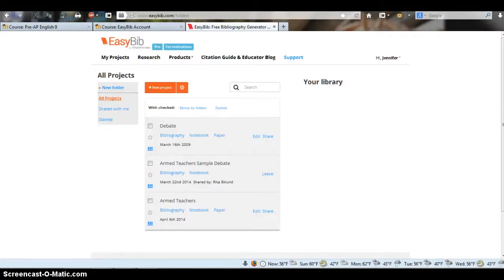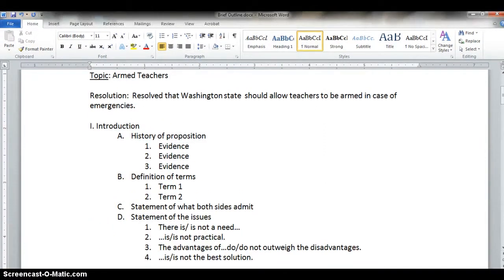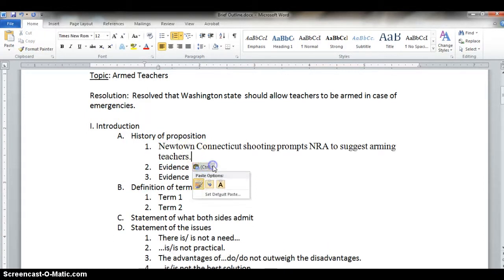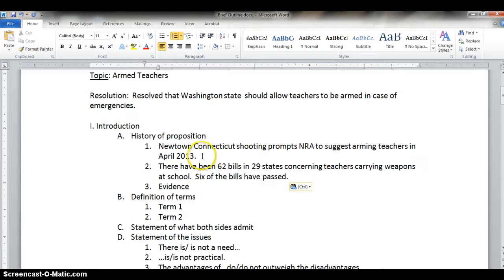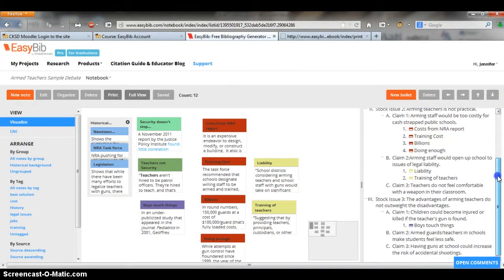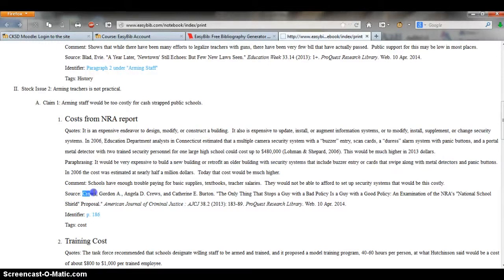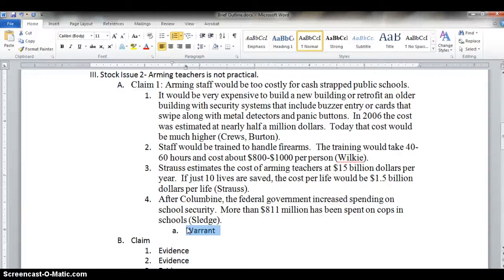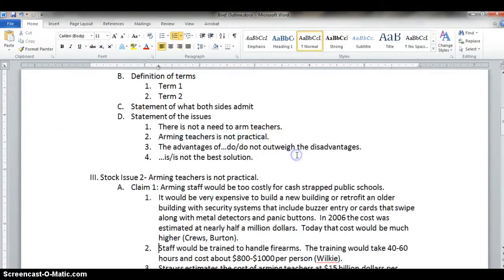Debate Brief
How to use easybib notebook evidence in debate brief.  For Mrs. Robinson's Pre-AP English class.